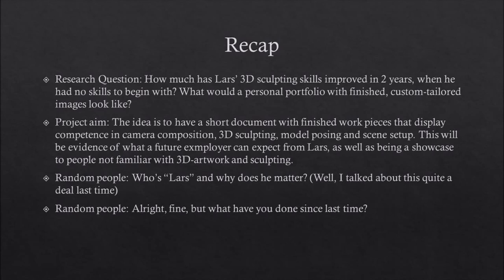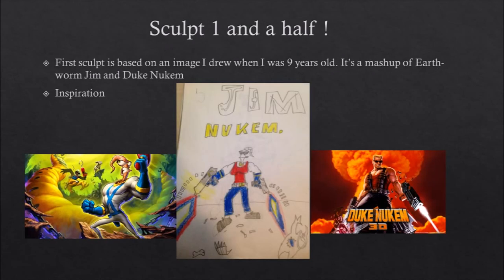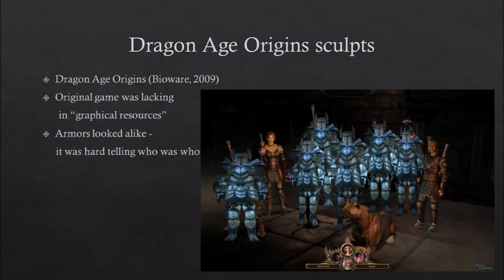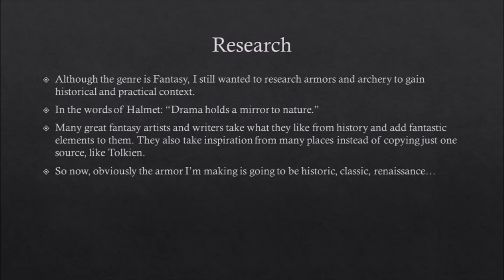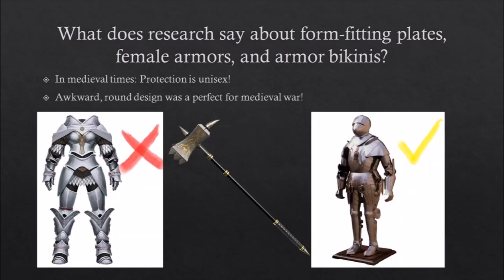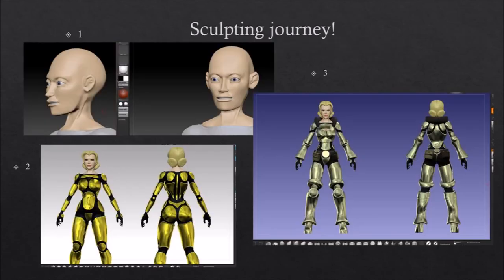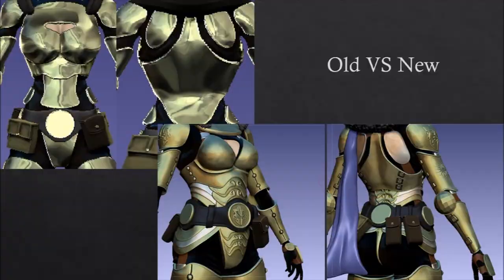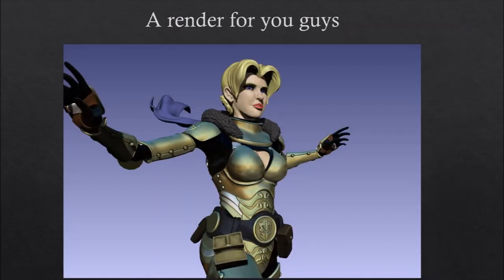Studio 2017 Presentation